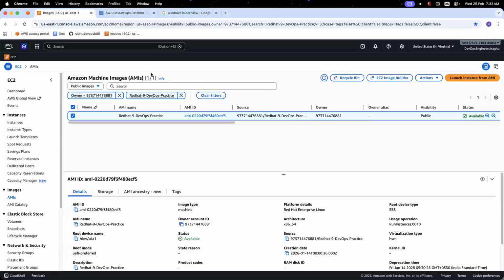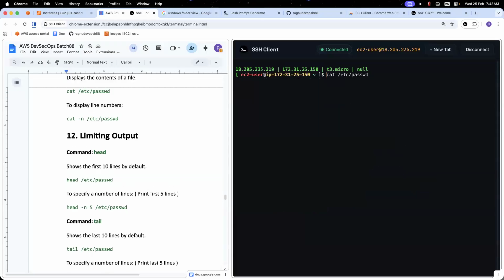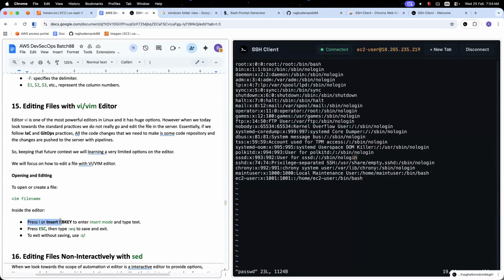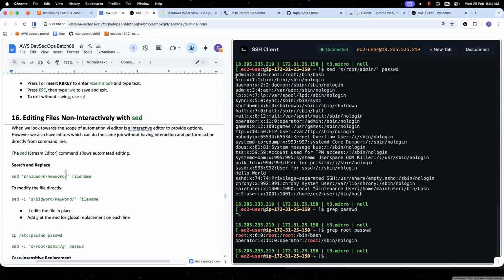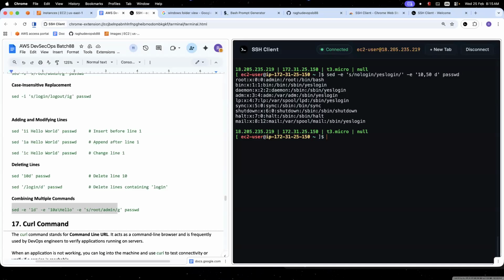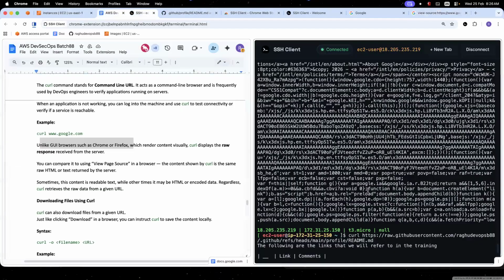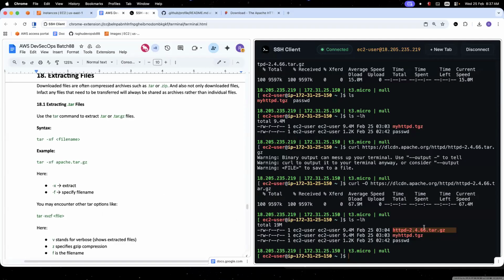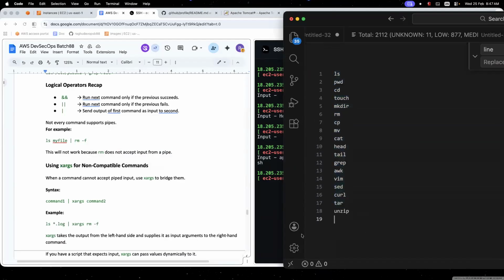🔥Session 03 DevSecOps on AWS -AiOps Assited| Batch 88 by Raghu K | Learn DevOps from Scratch 🚀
Welcome to Session 03 of DevSecOps with AWS - Batch 88!
🚀 In this session, Raghu K, an experienced DevOps trainer, introduces the course structure, key tools, and technologies covered in this batch. If you're aiming to master DevSecOps, AWS, Kubernetes, Docker, Terraform, and more, this is the perfect starting point.

📅 Batch 88 Details:
🚀 Course: DevSecOps on AWS - AiOps Assisted
👨‍🏫 Trainer: Raghu K
📆 Start Date: Feb 23, 2026